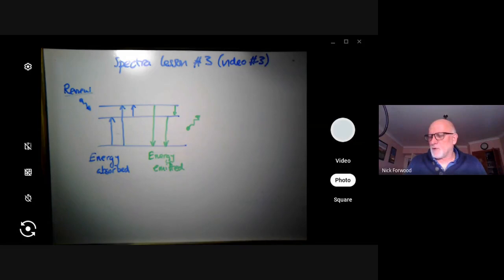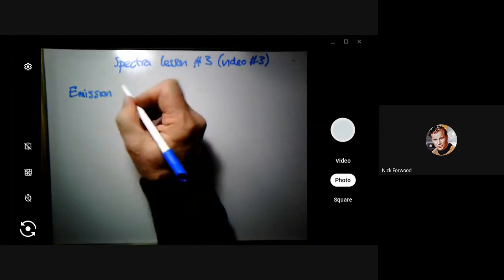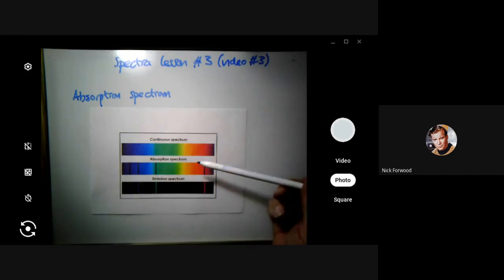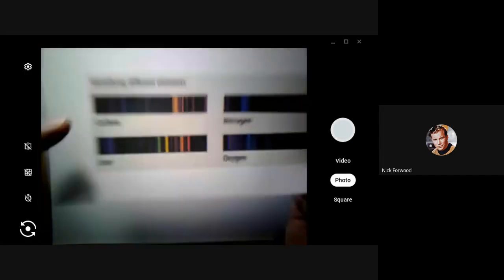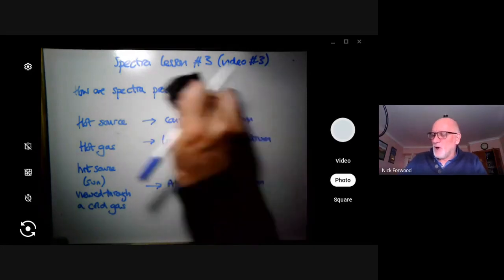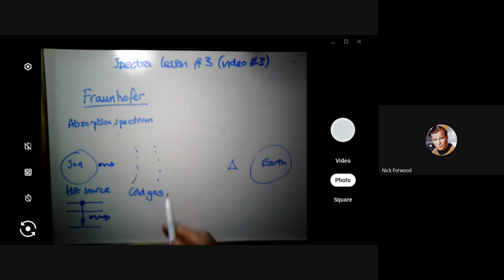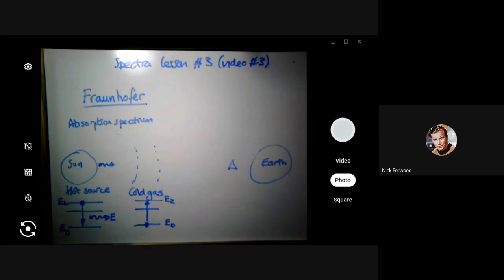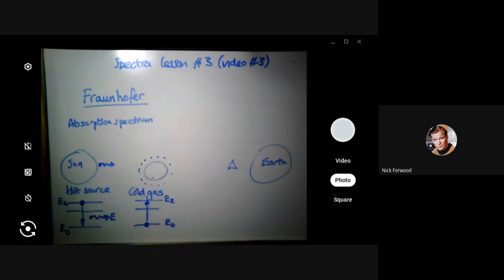Spec 3 Different Spectra types, Fraunhofer